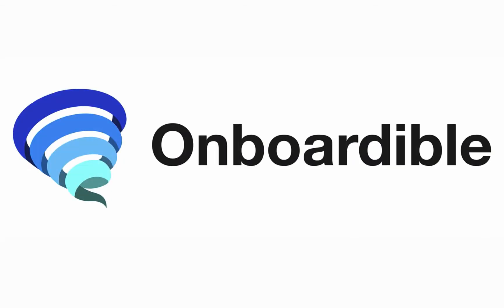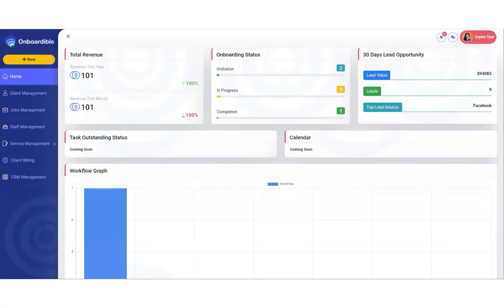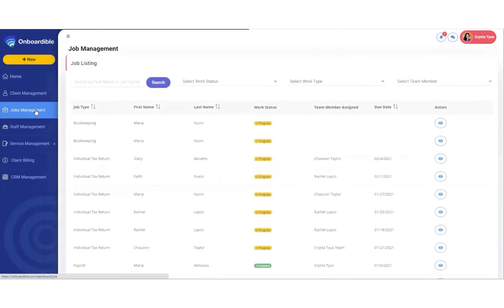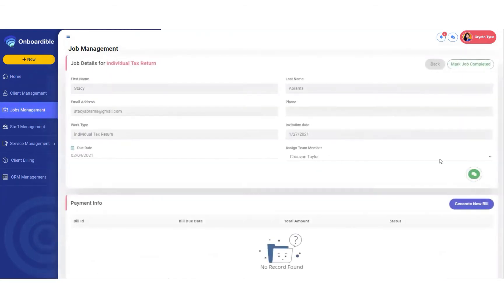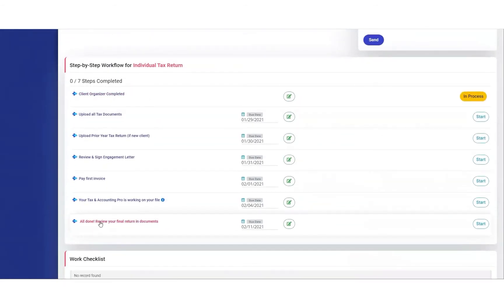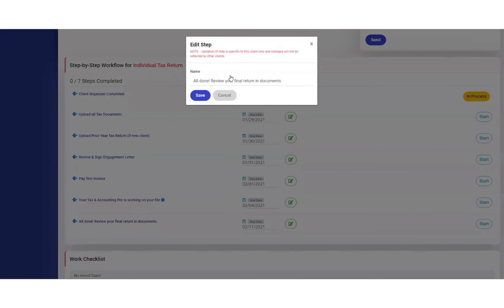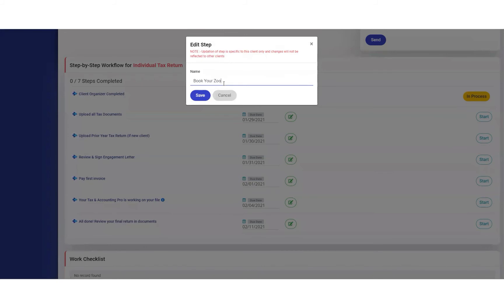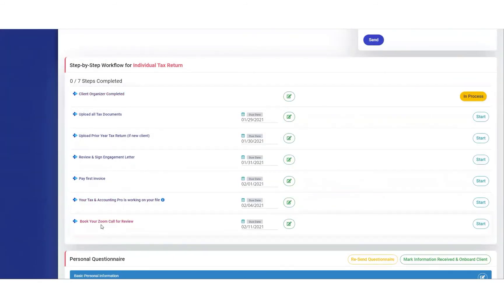How to Change Out the Client Steps at the Individual Level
In this video, we'll show you how to change out the client steps at the individual level.

Steps:

1.

2. Go to Jobs Management

3. Select the client you want to change out the steps from

4. Click the blue eye button

5. Scroll down to Step by Step Workflow

6. Select the Workflow that you want to edit or update

7. Click the green edit button

8. Type in the title of the workflow that you want to enter

9. Click the Save button